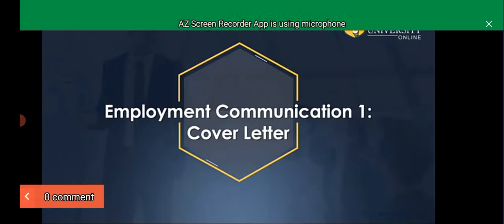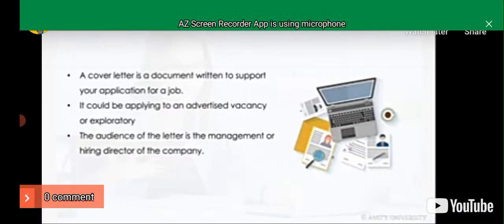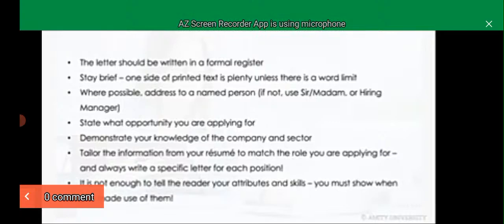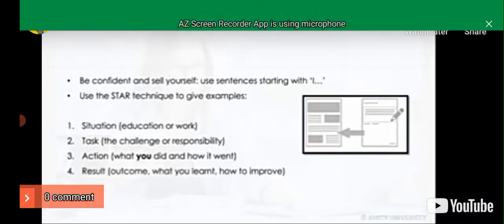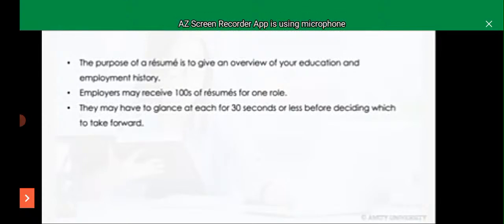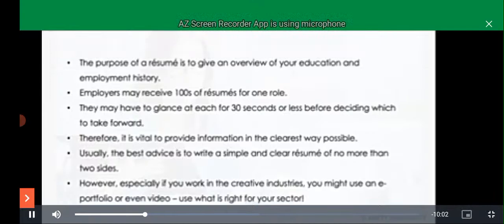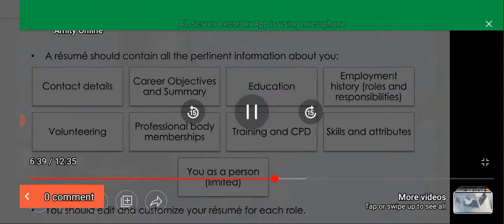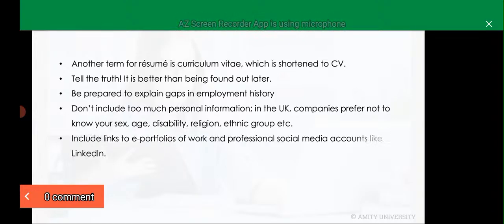MCA Classes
Live MCA Classes online class  and all subjects